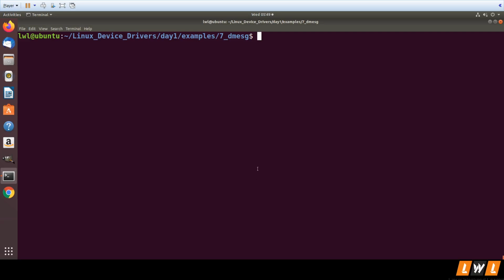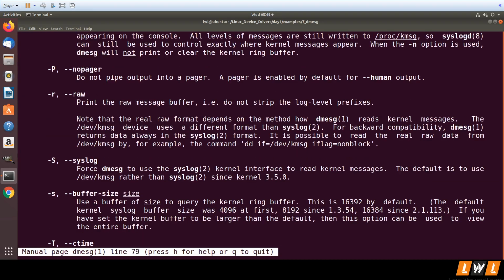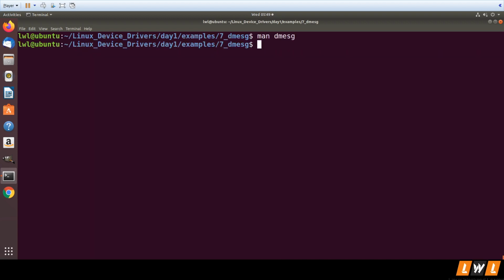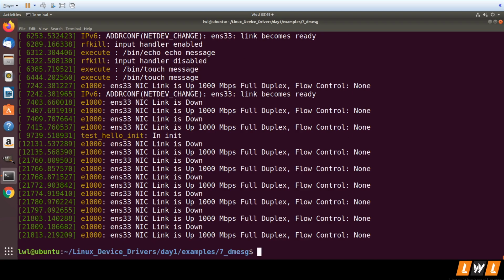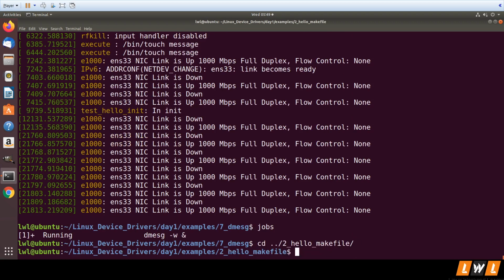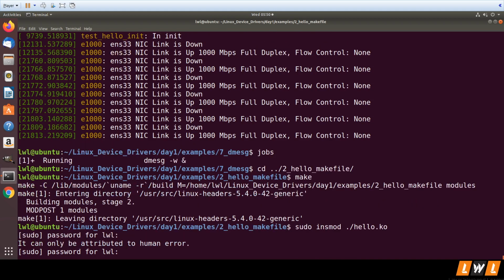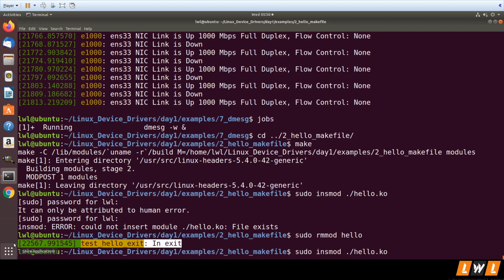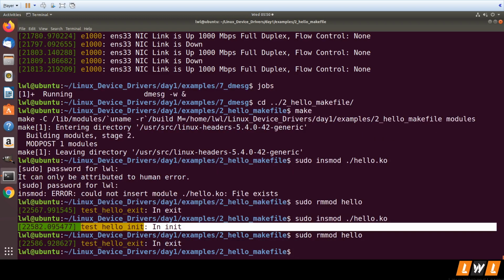dmesg follow option